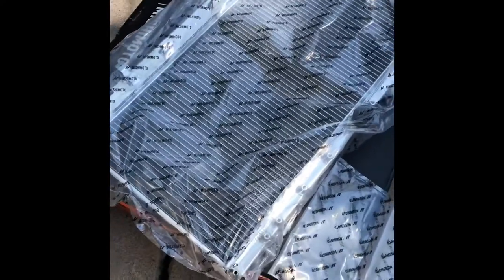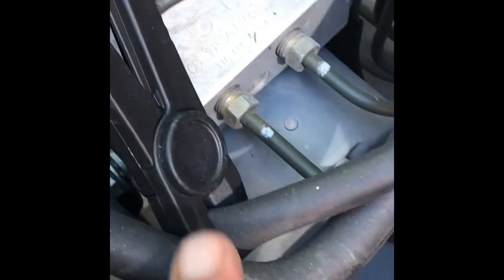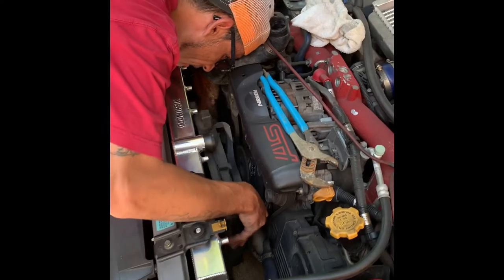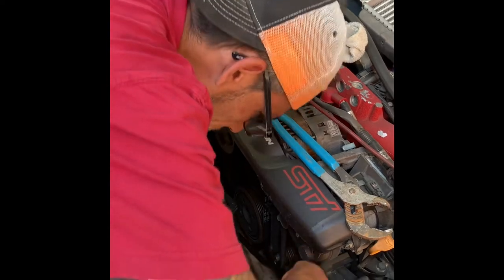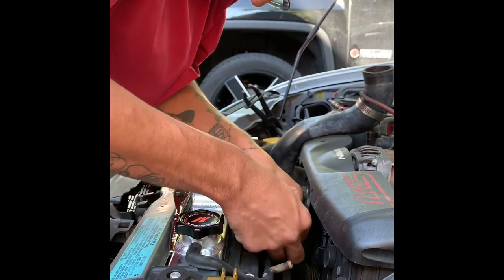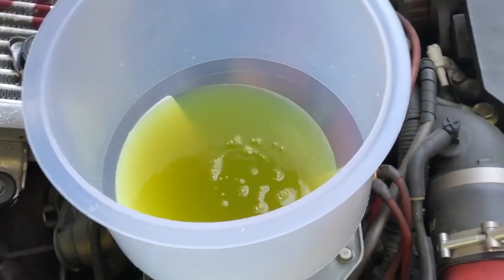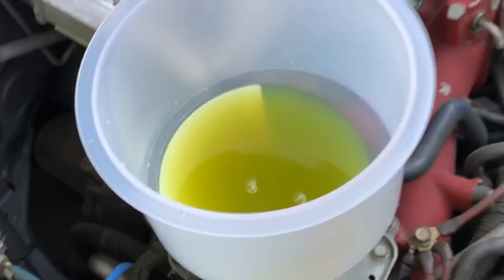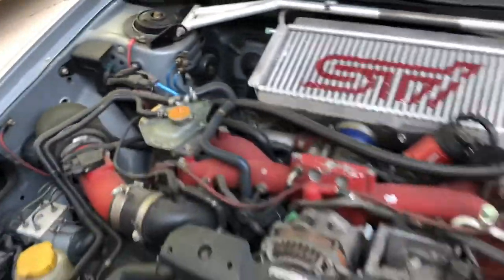MISHIMOTO Radiator Upgrade 2004 wrx/si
hope you guys like the video of the radiator swap and air bubbles fix with the spill less funnel best thing ever give it a thumbs up comment and share pls and if y'all can and wish to help out with the channel y'all can do so down bellow thanks a lot until next time peace out